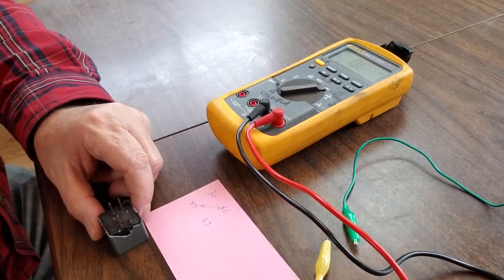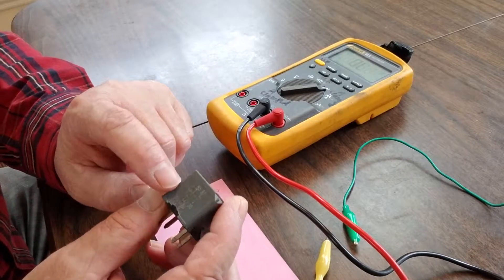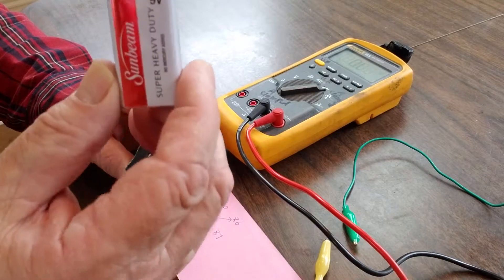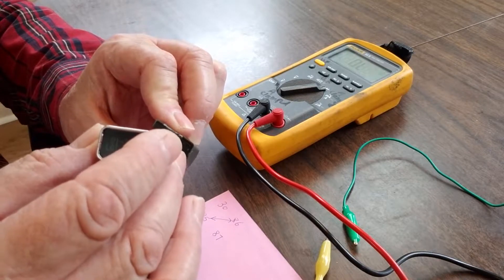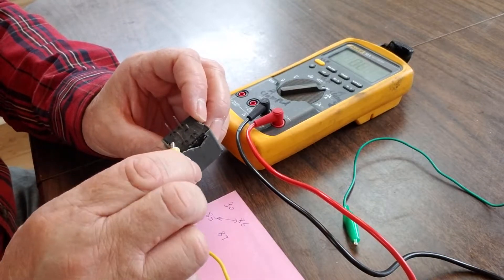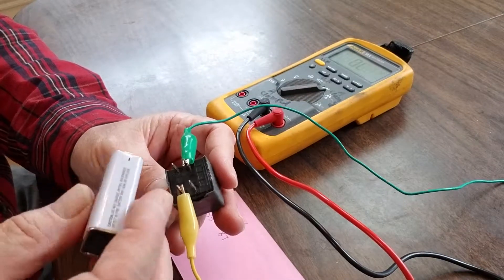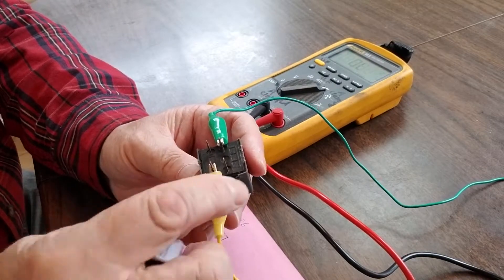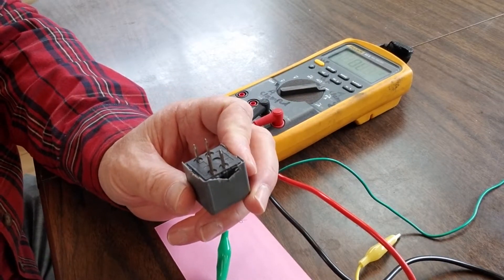Test relays easy, fast with 9 volt battery.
Automotive relays test fast and easy.